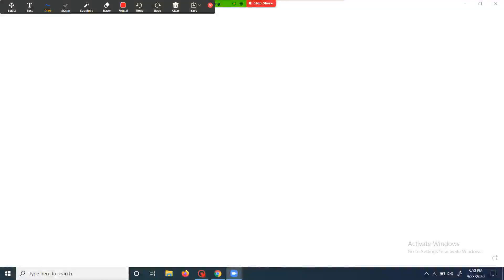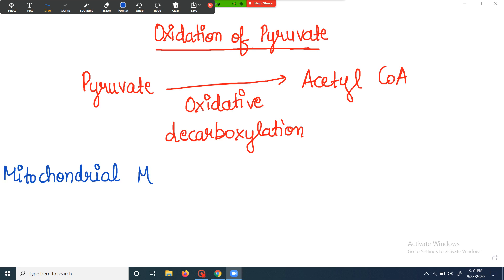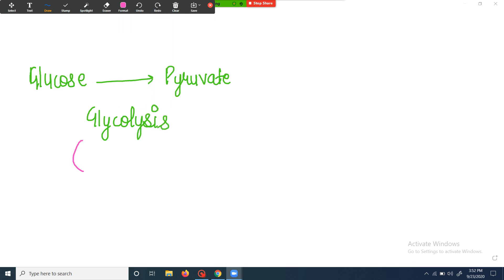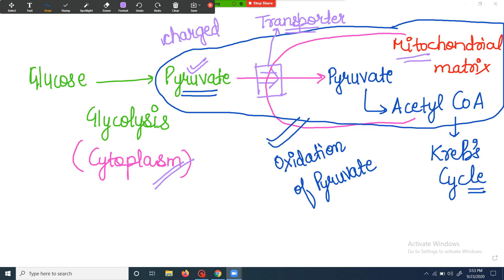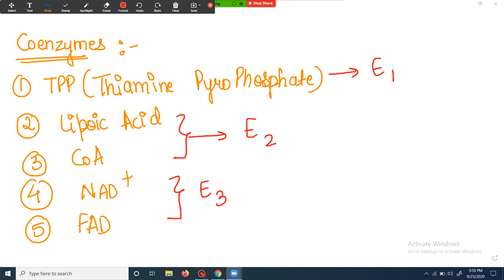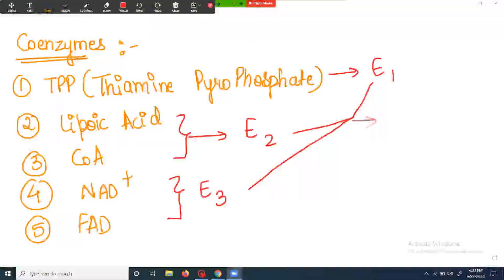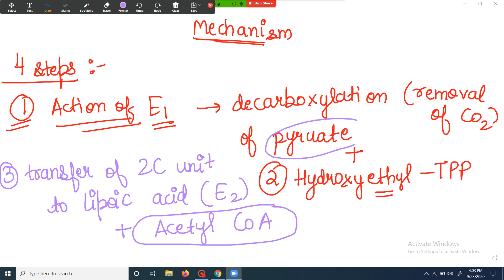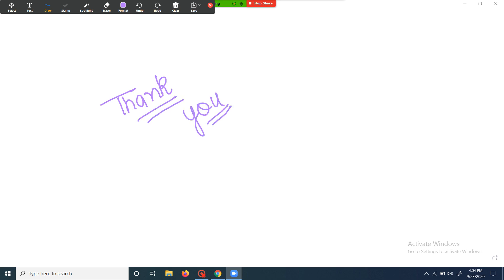Oxidative decarboxylation/Oxidation of Pyruvate after glycolysis (In English) CSIR NET Life Sciences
Hi all,

Thanks & Regards
Neha